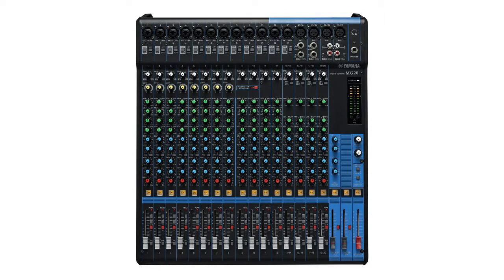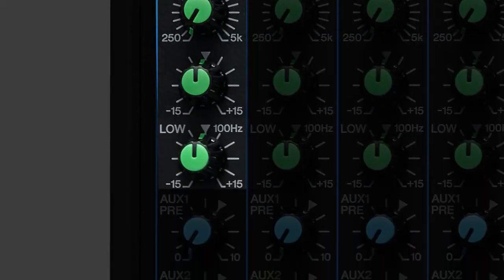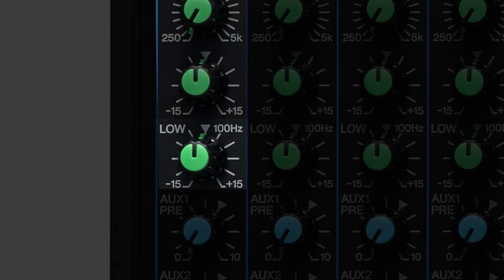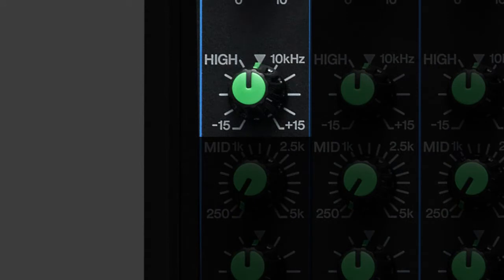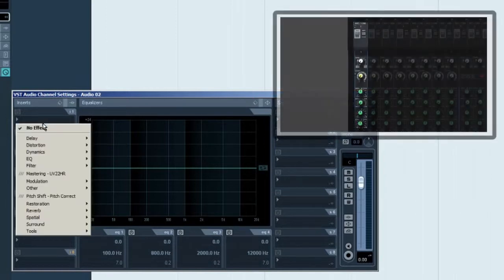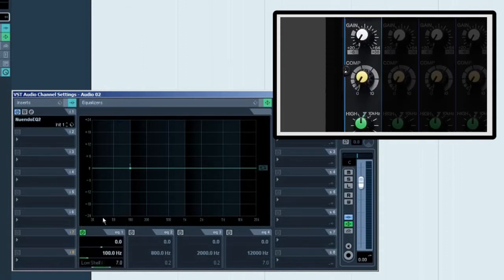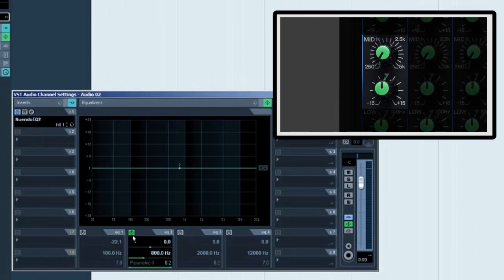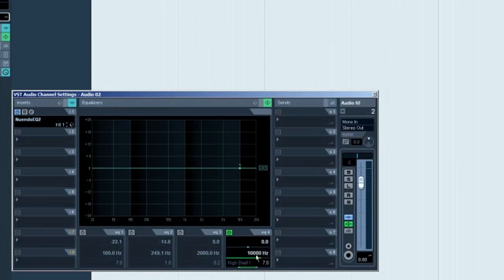Configuring of an EQ plugin to function like a large format mixing console